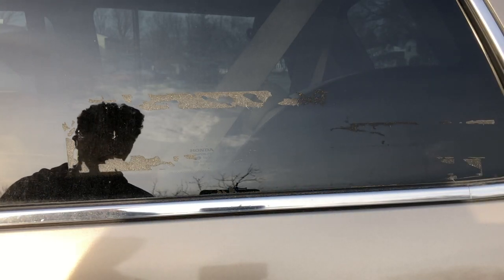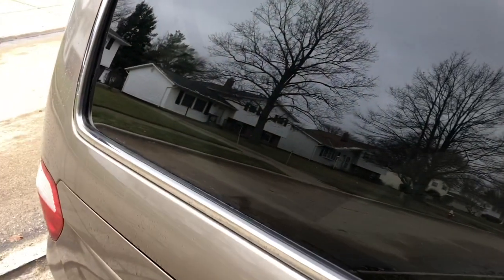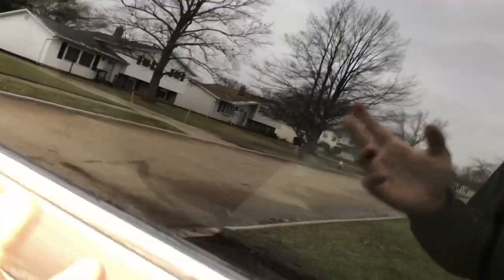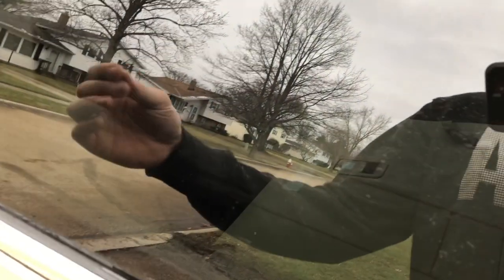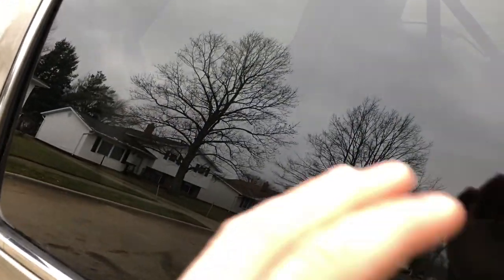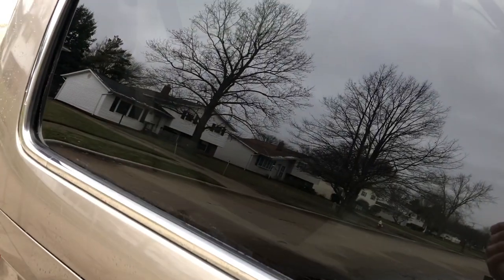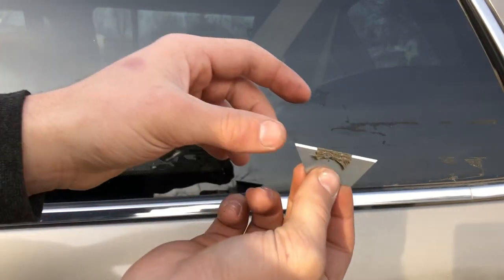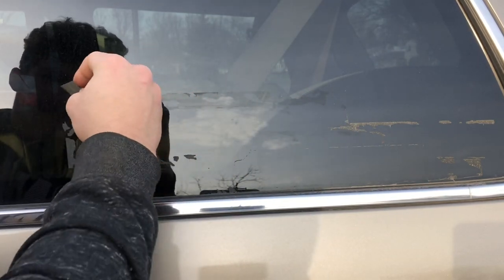How to remove sticker or tape residue off car windows